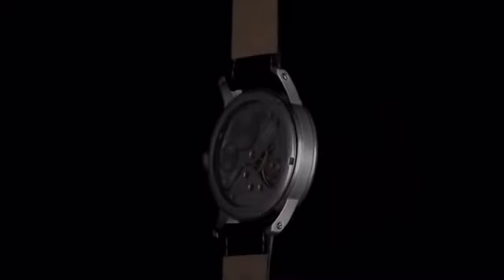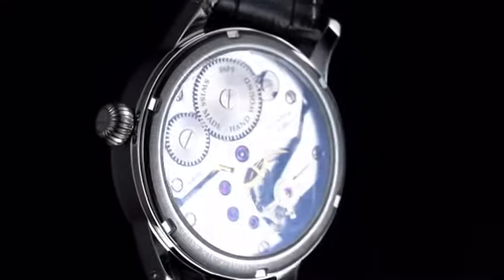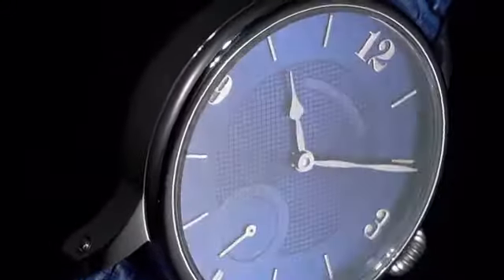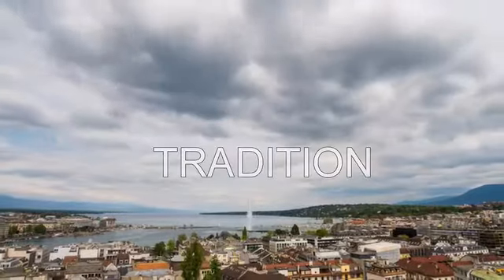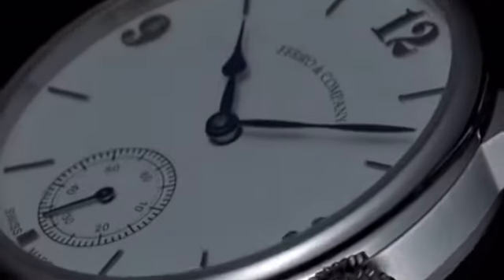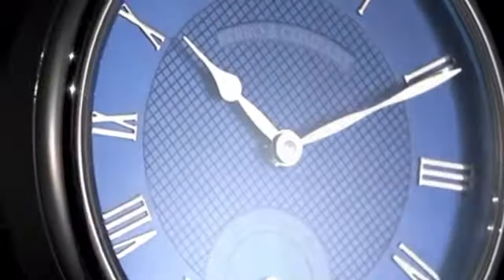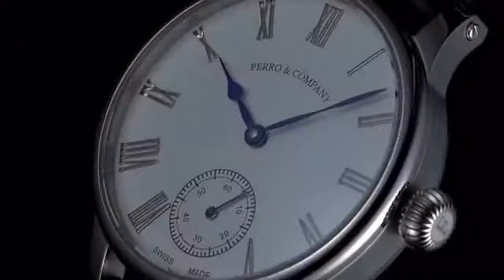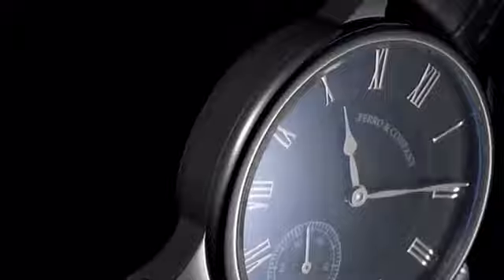Swiss Mechanical Hand wound watch ••• MÉCANIQUE & STYLE CLASSIQUE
(en français ci-après)

Limited Edition Swiss Mechanical Hand wound watch by Ferro
Assembled in Switzerland.
Mechanical Watch with decorated Movement, Transparent case back. Also available in 18K Gold.
After creating 4 successful Ferro watch Kickstarter campaigns and by having produced and shipped thousands of watches to satisfied backers and watch lovers around the globe; we wanted to offer something that we have never done before - A classic dress watch with an everlasting mechanical ETA 6498 Hand Wound Movement.

Une montre habillée classique avec un mouvement mécanique ETA.